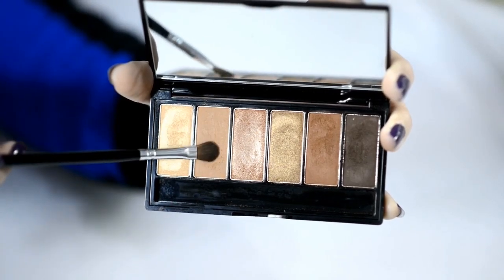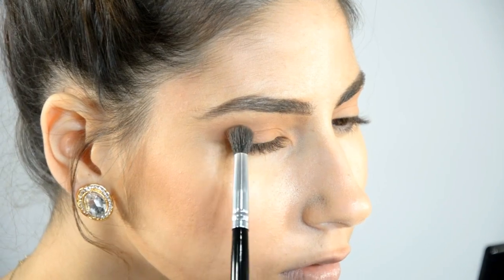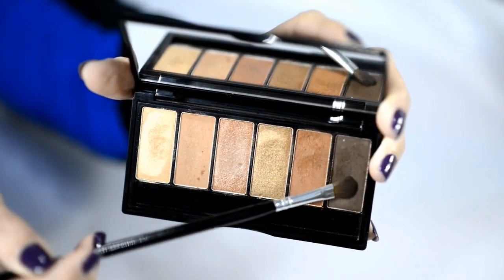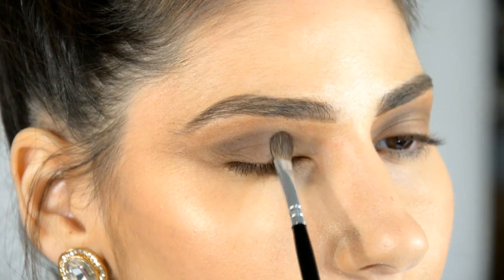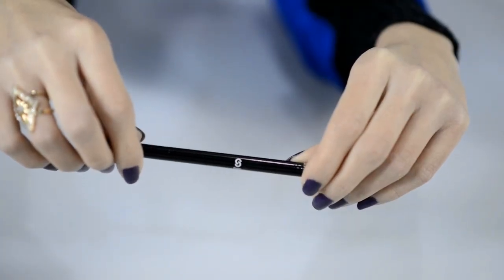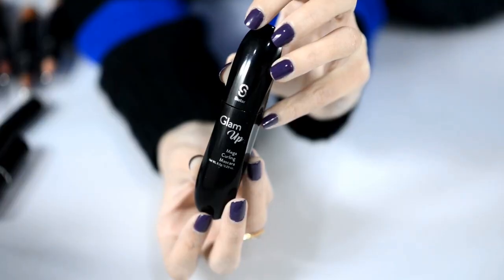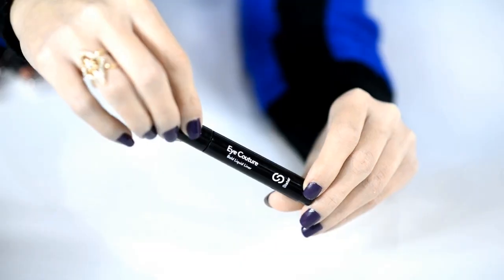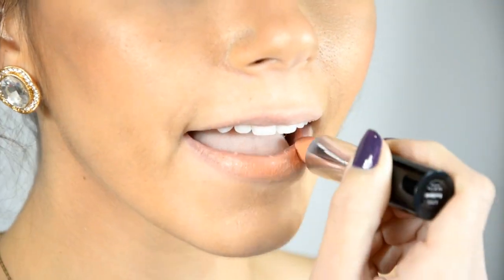Brown Smokey Eye by Sistar Cosmetics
Sistar Sun kissed Eyeshadow Palette
Sistar Single Eyeshadow
Sistar Ultimate Define Gel Eyeliner
Sistar Glam Up Mega Curling Mascara
Sistar Bold Liquid Eyeliner
Sistar Signature Lipstick